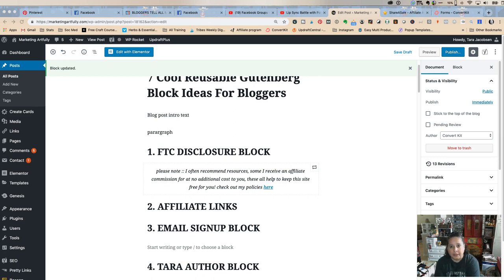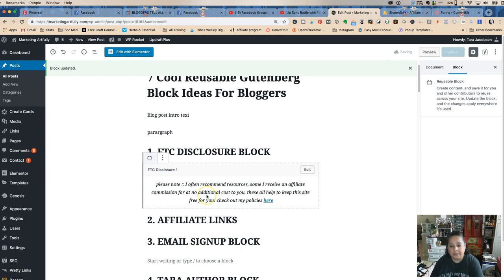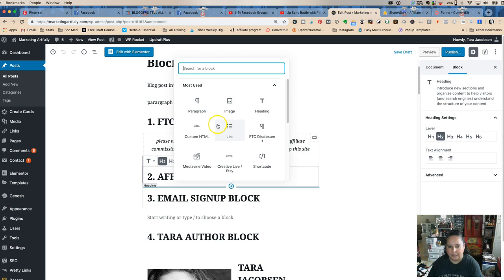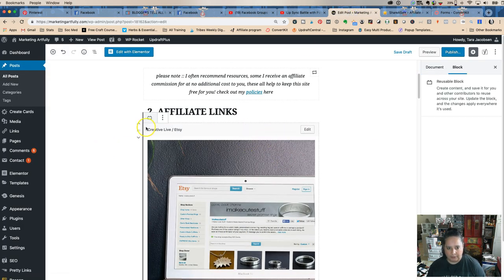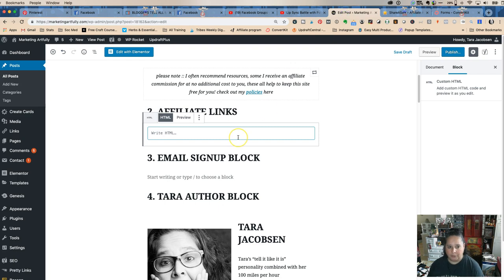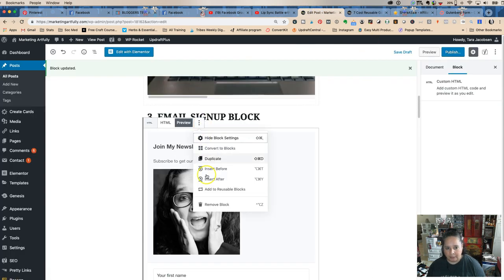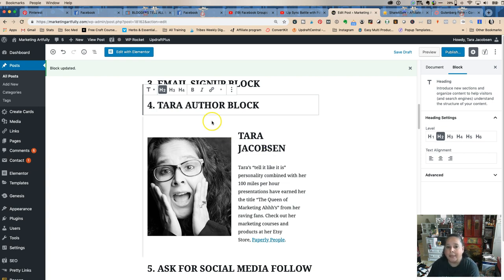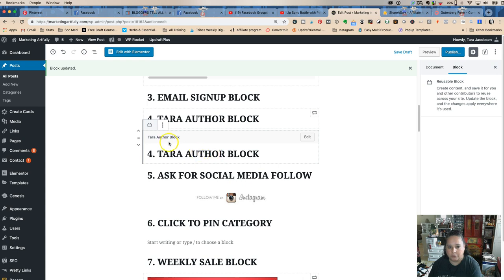7 Creative Ways To Use Gutenberg Reusable Blocks For Bloggers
in a new tab) Tips and ideas for how to make Gutenberg reusable blocks. A
Wordpress Gutenberg tutorial demo about 7 creative ways to use these handy dandy little tools.

I have to admit it, I was not excited about switching over to Gutenberg after 10 years of blogging the old way. But when I saw all the cool things bloggers could do with reusable blocks I was hooked!